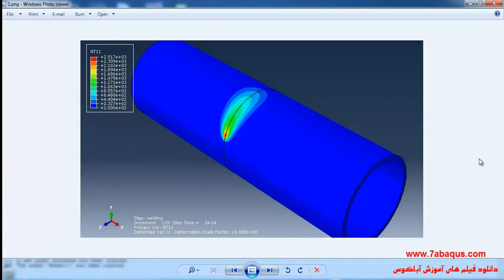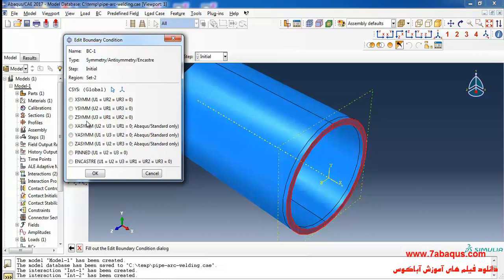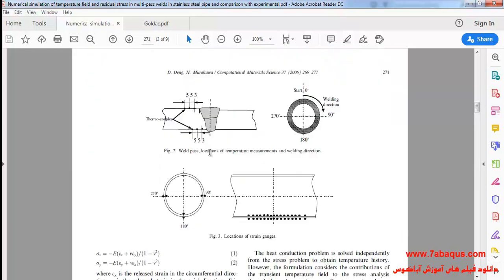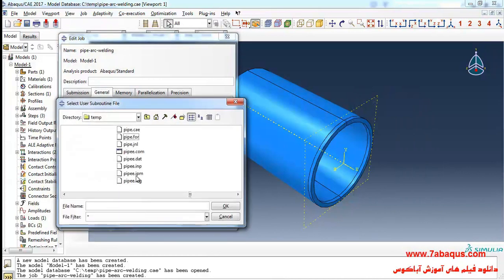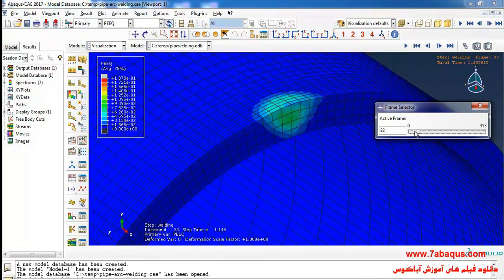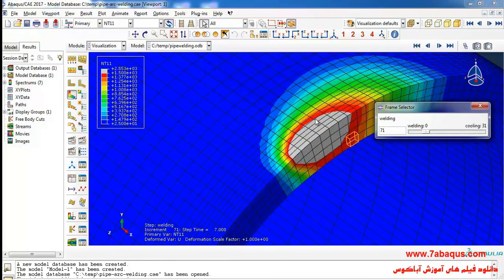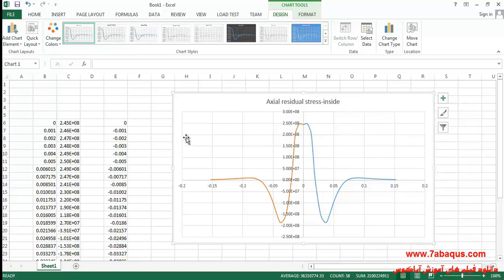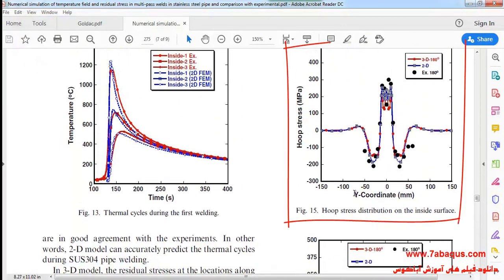Arc welding on a pipe using Dflux Subroutine Abaqus